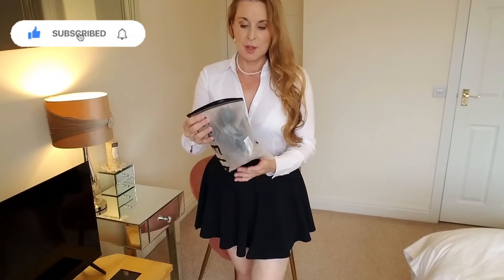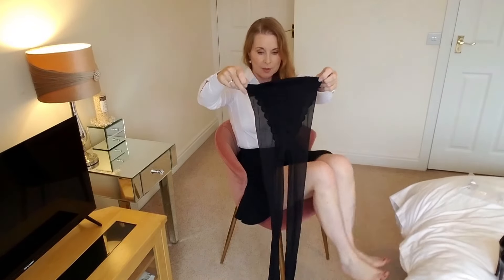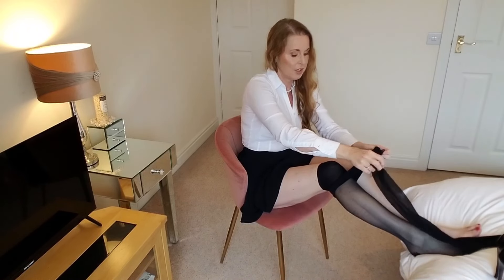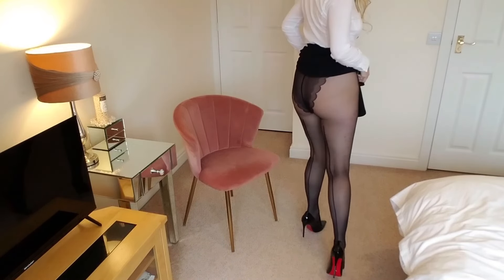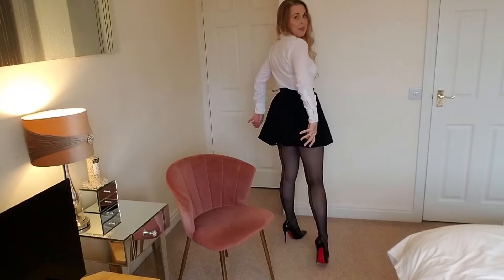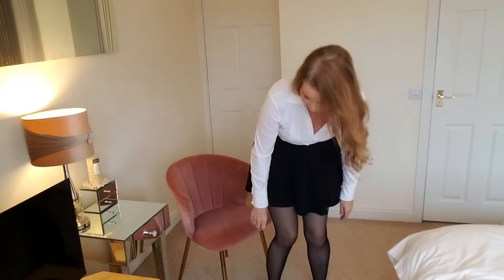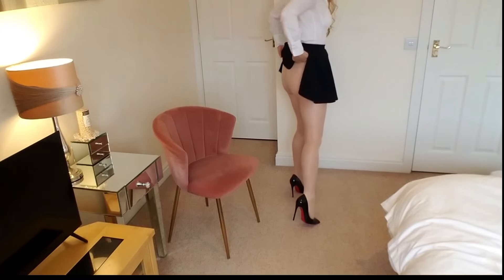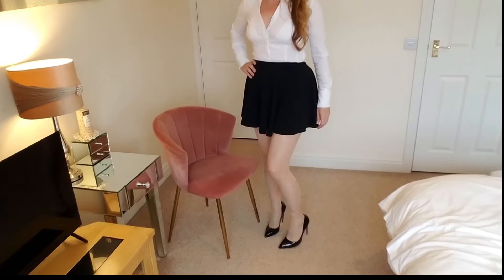Shein pantyhose try on with me | Mini skirt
Please don't mind any spelling or speech or other mistakes may occur if a video is sponsored this will be mentioned. All videos are mine. Reproducing, downloading, sharing or any other usage without permission is forbidden and action will be taken.